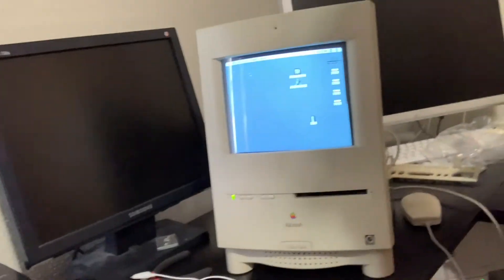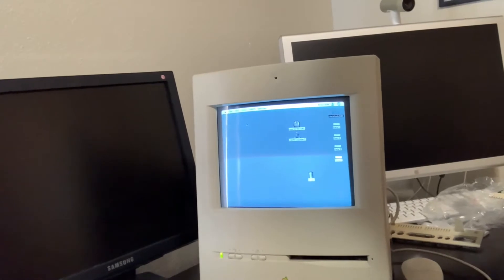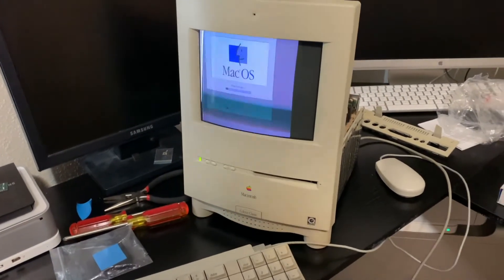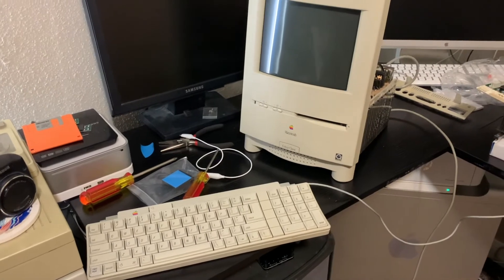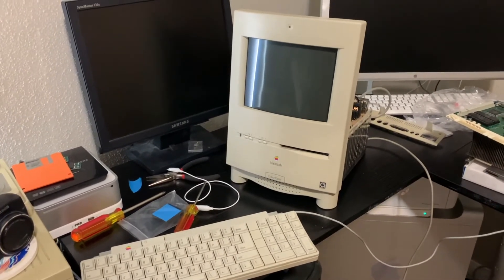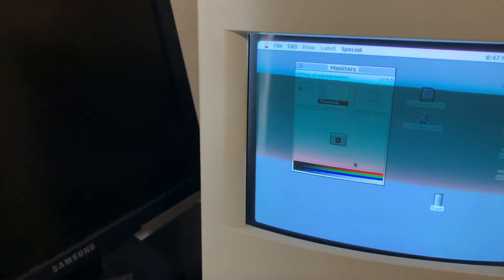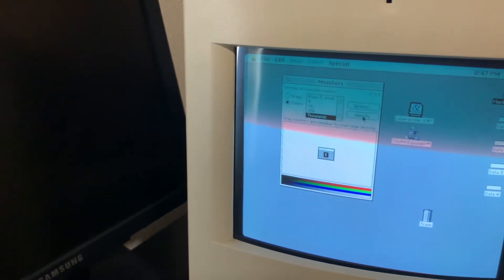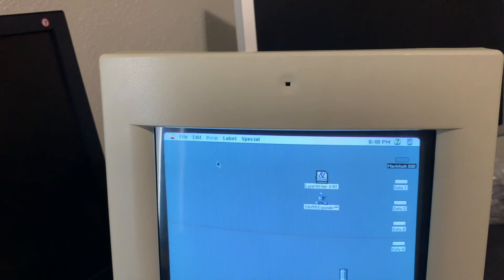Macintosh Color Classic Upgrade Results (Mystic with 640x480 mod)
Here are some details of the resources I used for the upgrade process.

Capacitor List: (Thank you to Stuart from the Florida Retrocomputer Group on Facebook for helping determine most of these caps.)

Bruce's Videos on doing the mod and general soldering tips along with his CC Analog Board page.

Mac84's Channel for inspiring me to get into the weeds with some of this stuff!